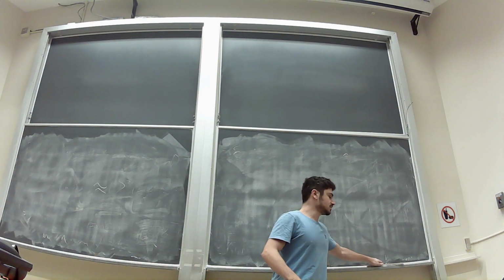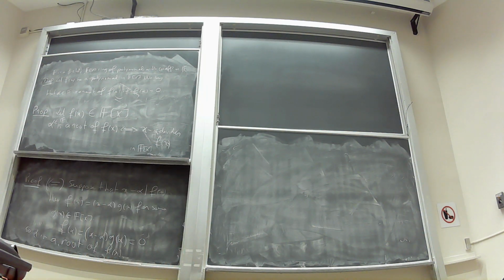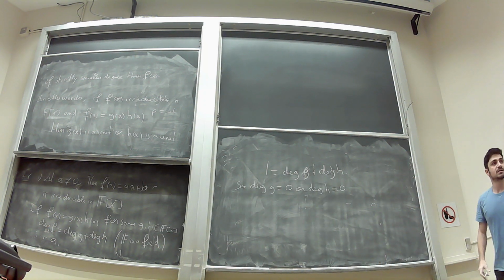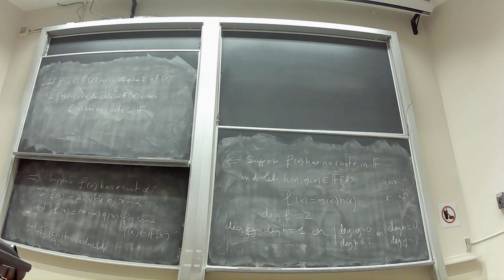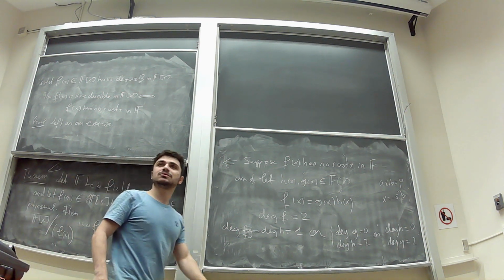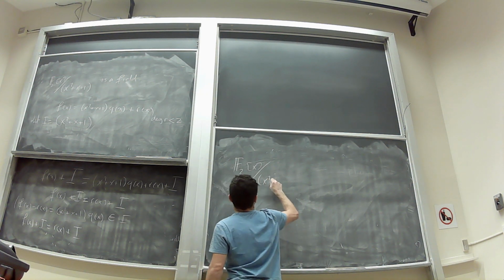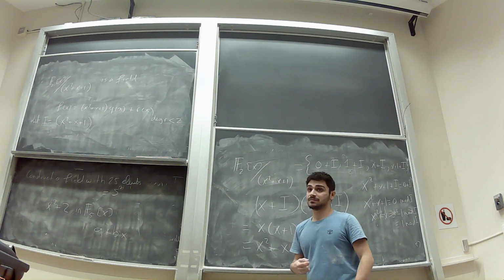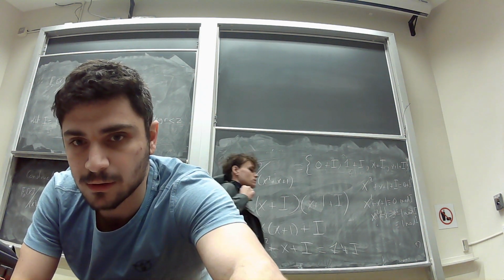MATH 235 - Abstract Algebra 1 - Lecture 37 - Irreducible Polynomials and Finite Fields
We first show that a polynomial f(x) with coefficients in a field F has a root alpha  iff x-alpha divides f(x). We then define what an irreducible polynomial means, and see that a degree 2/3 polynomials are irreducible in F[x] if and only they have no roots in F. We then state the fact that the ring F[x]/(f(x)) is a field iff f(x) is irreducible in F[x] and explain how to construct finite fields. We will prove the statement and give more examples during the next lecture.